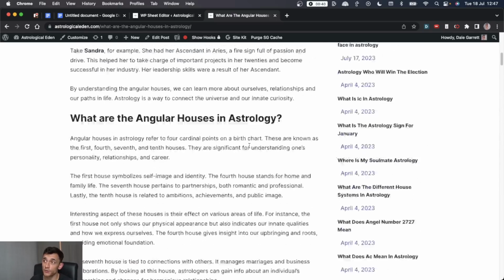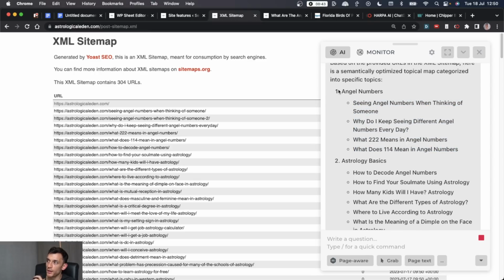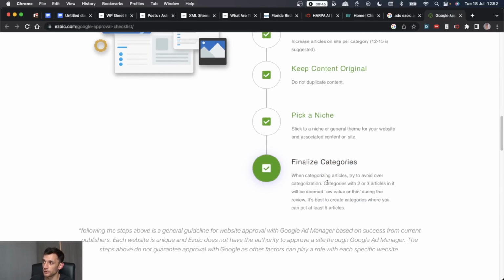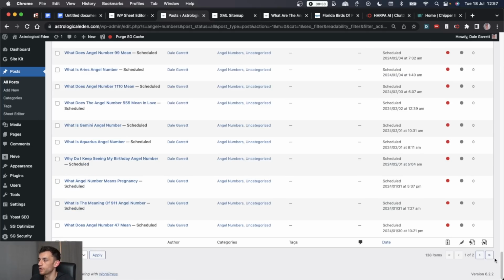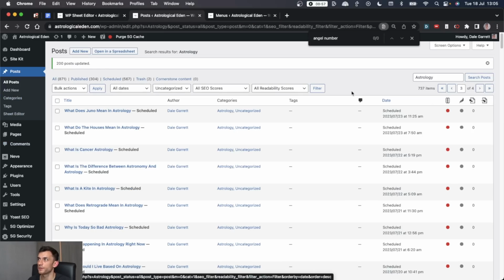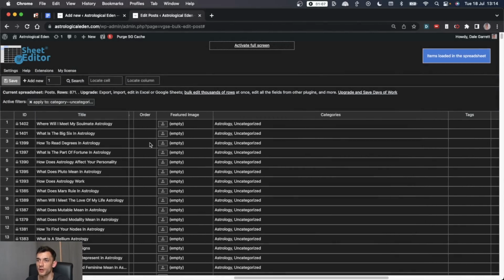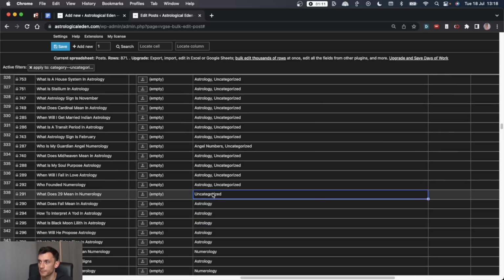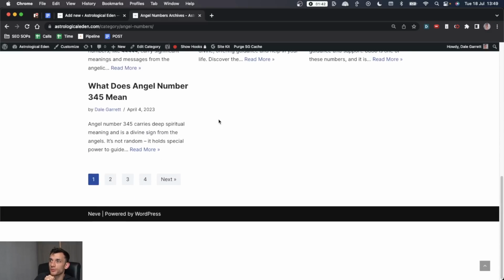🔥Topical Maps: How I Organized 871 Blogs In 10 Mins with AI (FREE!)💡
🔥Unleash the power of SEO Topical Maps in this step-by-step video guide. Don't let your hard work go unnoticed because of a lack of organization! Discover the effective and efficient way to structure your content that can help you rank better on Google and potentially drive more free backlinks.

In this video, we'll dive deep into SEO Topical Maps and why they are crucial for your SEO strategy. I’ll demonstrate how you can organize a large volume of content (871 blogs) in minutes using an AI-powered tool. We'll cover everything from finding your website's sitemap to categorizing your content strategically. And the best part? We're doing this with FREE tools.

Learn how to structure your website like a library, making it a breeze for Google's crawlers to understand your site's hierarchy. We'll be examining practical examples and analyzing how proper categorization can improve your site’s authority and visibility.

We also discuss the relationship between organized content and free backlinks. High-quality, relevant backlinks are a crucial part of your SEO strategy, and well-structured content can attract these like a magnet!

So, join me on this journey to help improve your site’s SEO with the power of SEO Topical Maps, and let’s start optimizing!

Till then, keep optimizing and see your website grow! 🚀

(Please check the comment section for information on the free course mentioned in the video.) Always conduct your own research. Using any experimental SEO comes with its own set of risks.